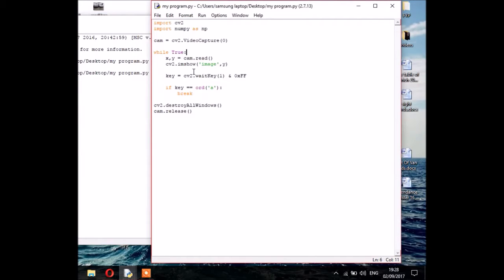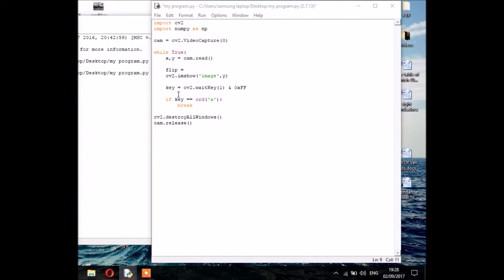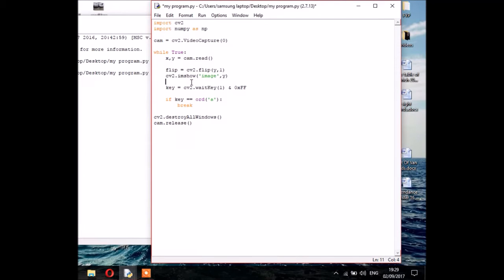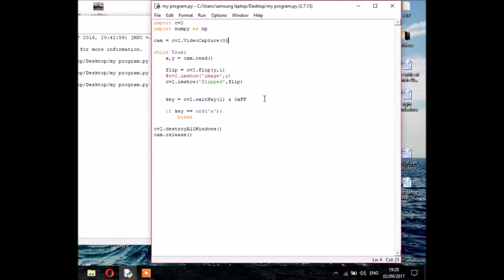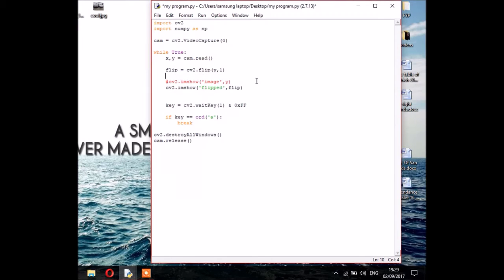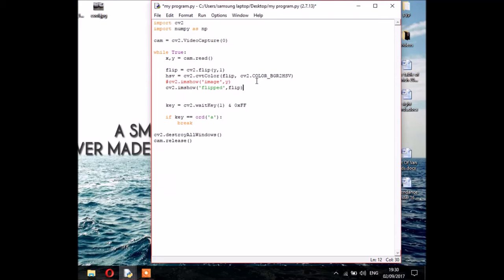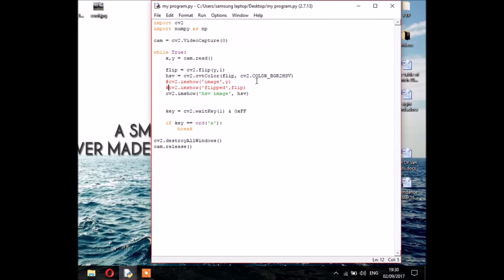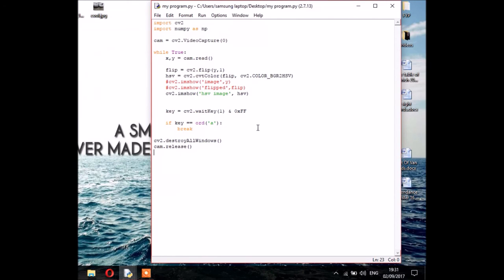How to use webcam in Python using open cv part 2 (Flipping & HSV Plane)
Instragram; abdullahs2.aa
Snackvideo: AbdulAslam

Please support.